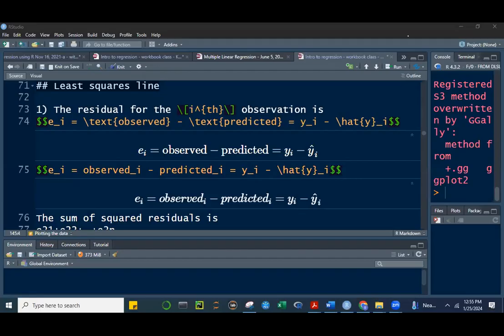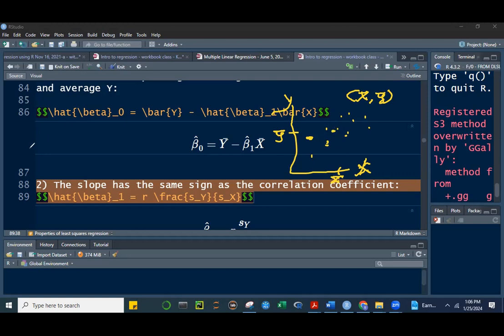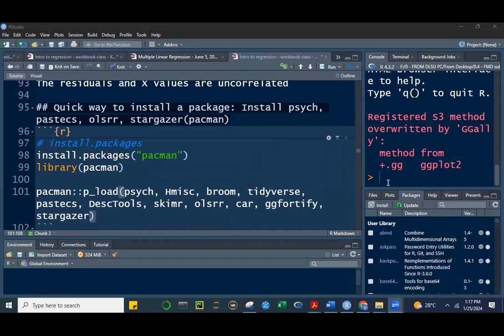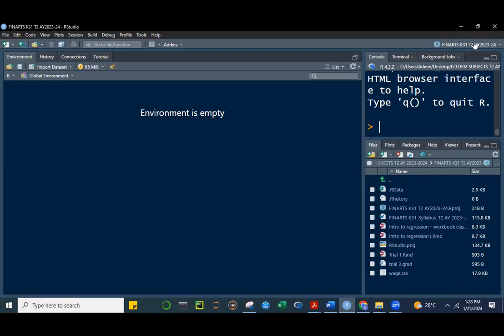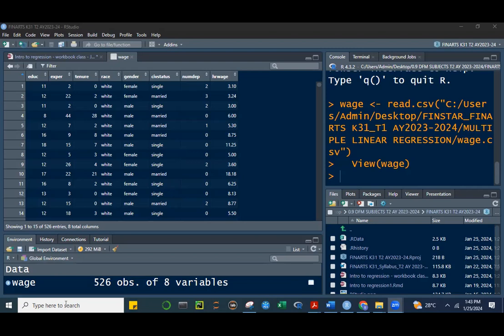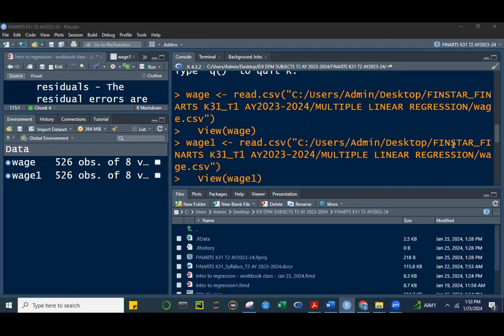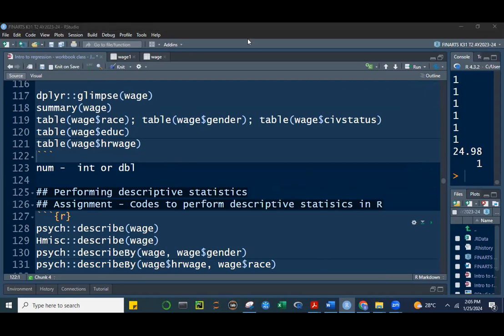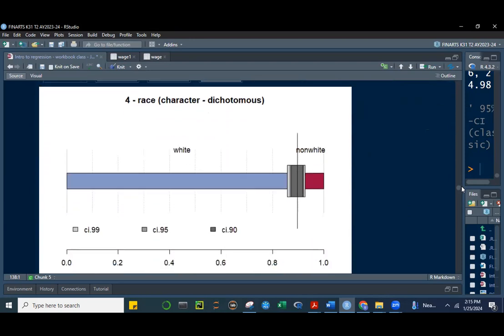FINARTS Jan 25 Multiple Linear Regression1 Descriptive Stat